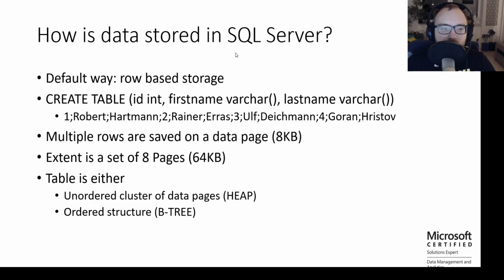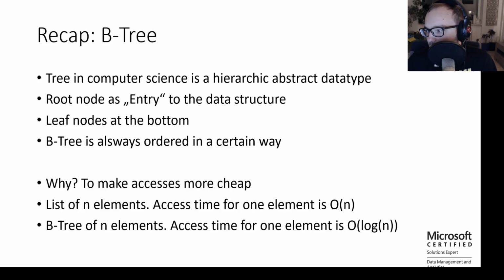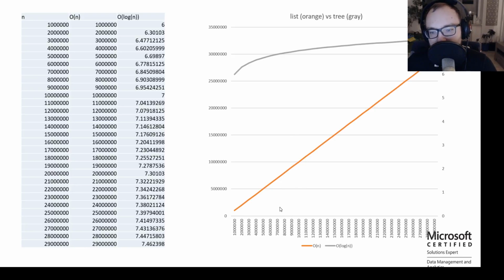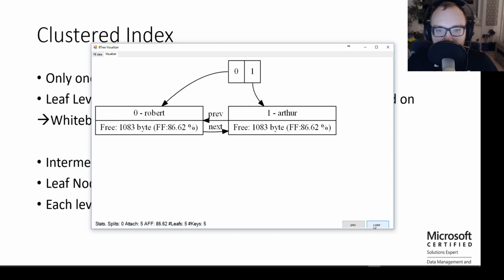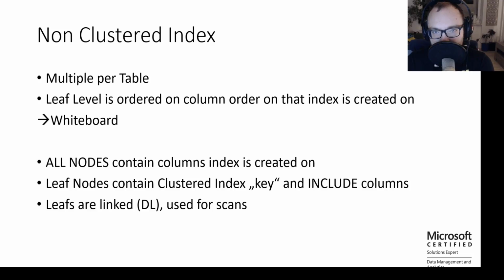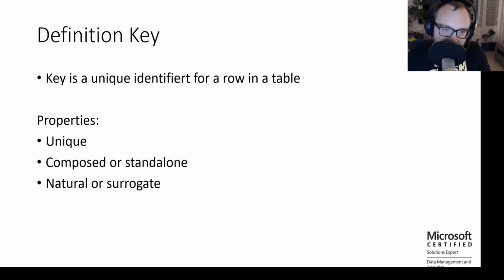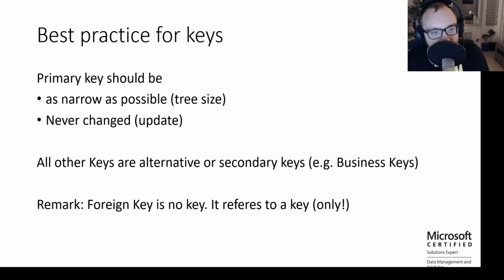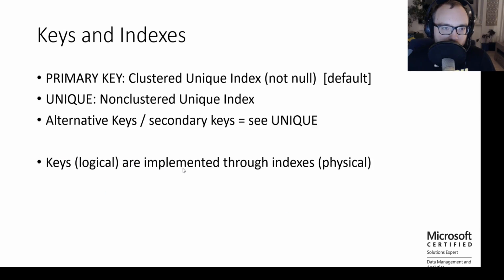[SQL TV] Basics of Indexes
Basic of B-Trees and indexes.